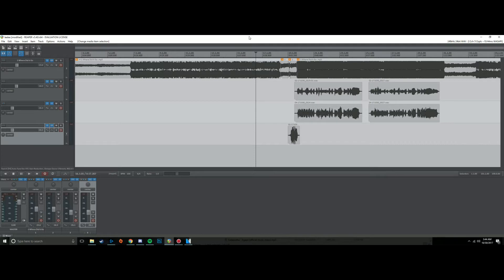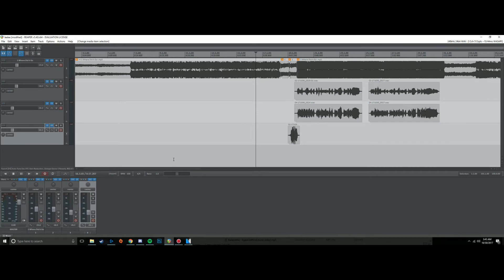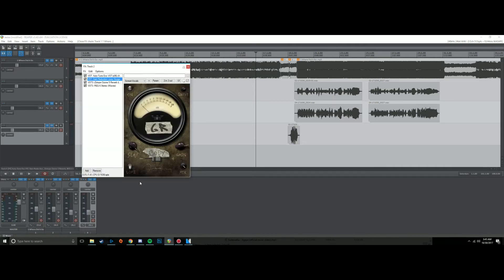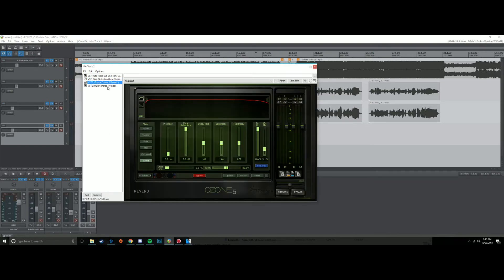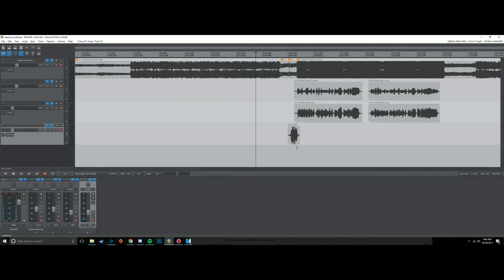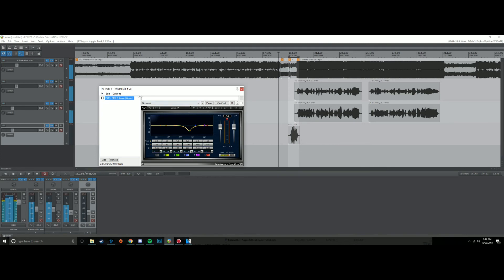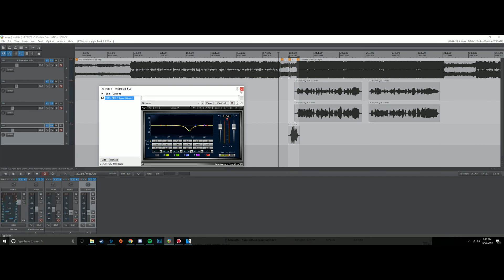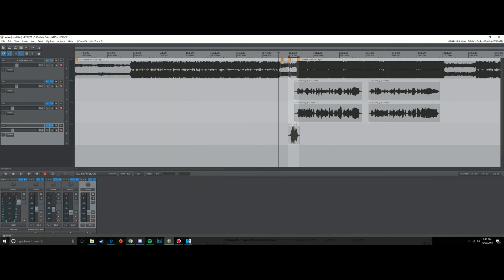Tips To Get Your Vocal Covers Sounding The Best They Can!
This is just for some of the people who have written to me with questions on the matter! Hope I could be of help!.